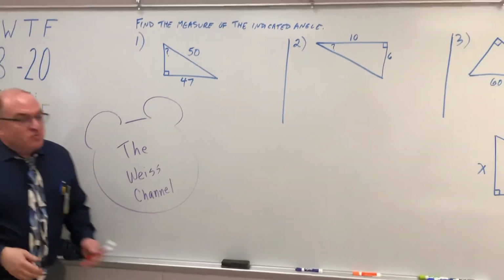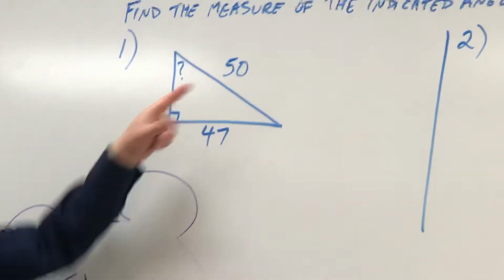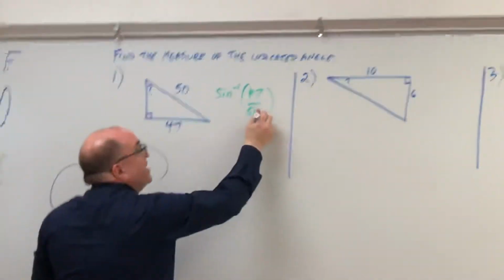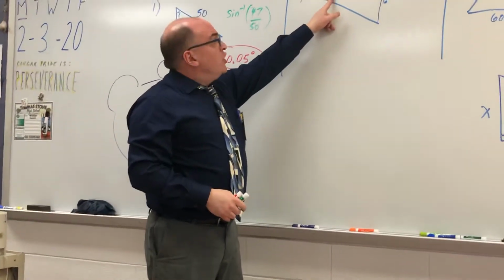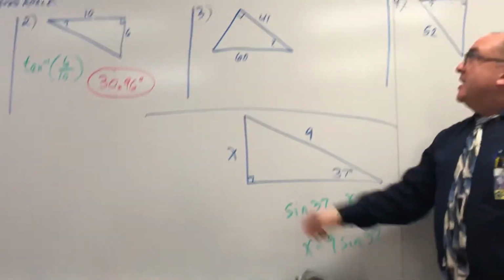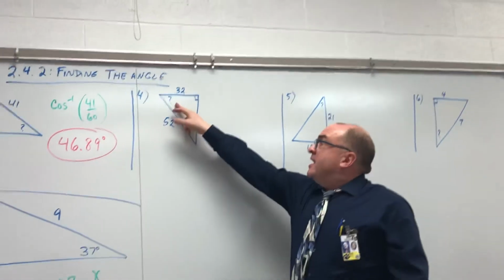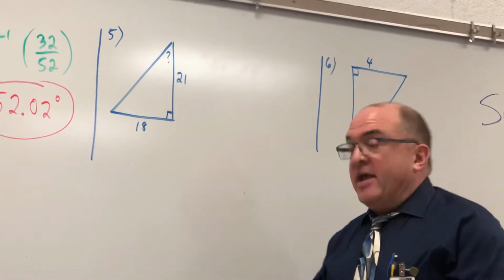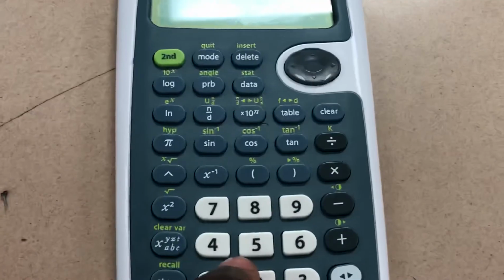Using Sin Cos Tan to find an Angle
Using sin cos tan to find an angle, given two sides.